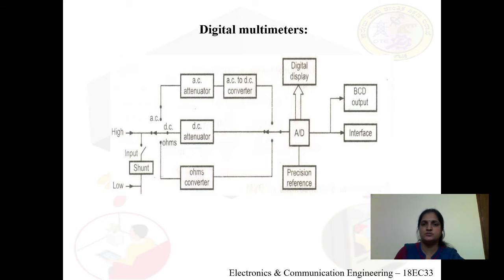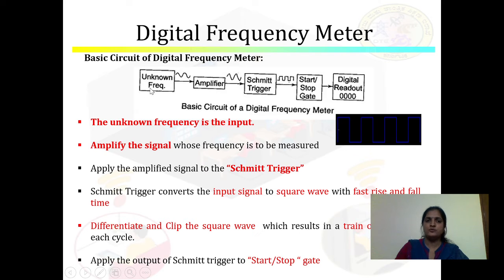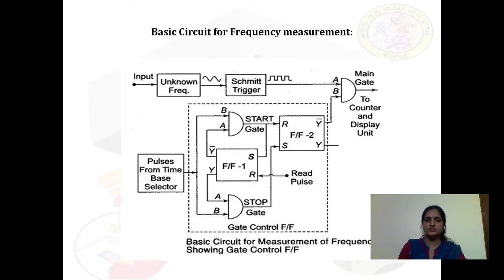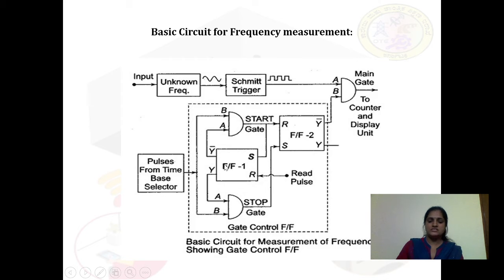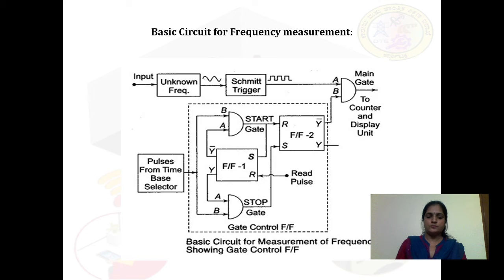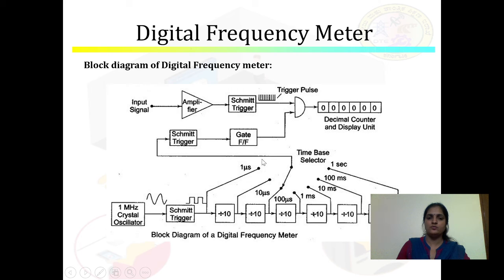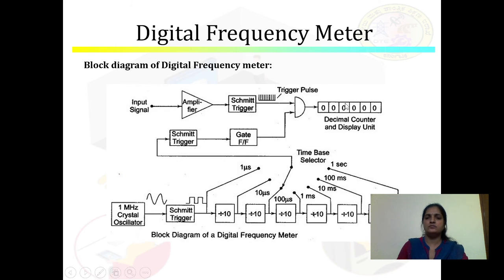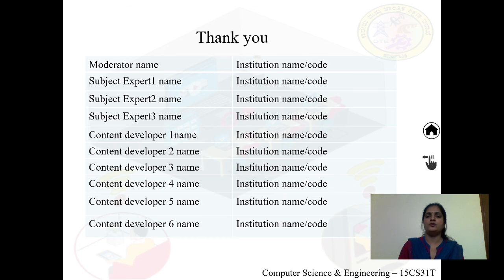ECE 18EC36 M4S4 VIDEO